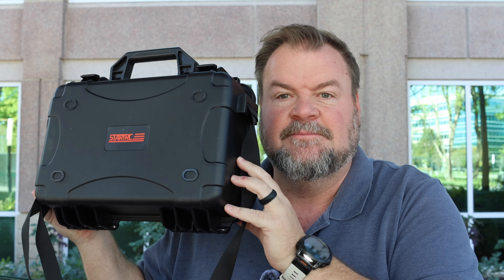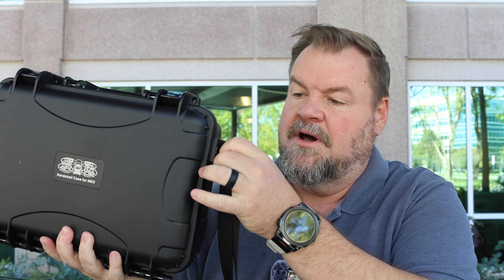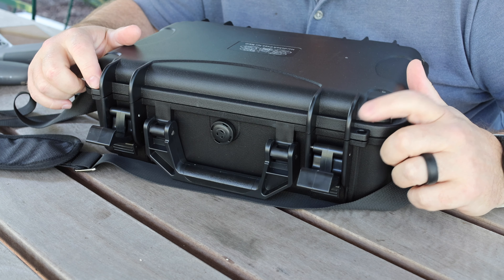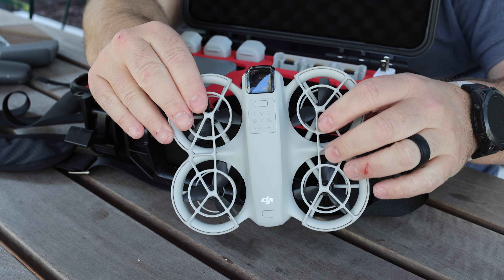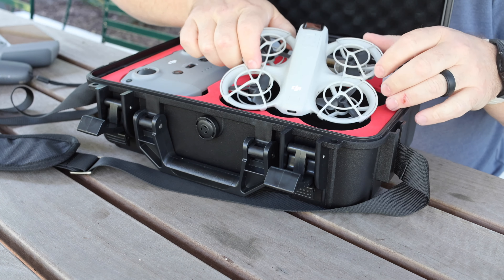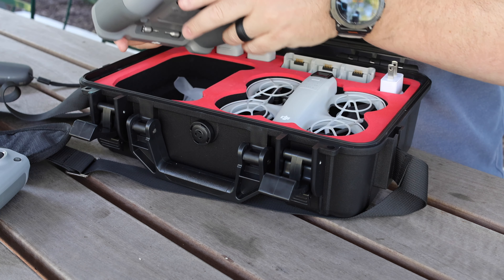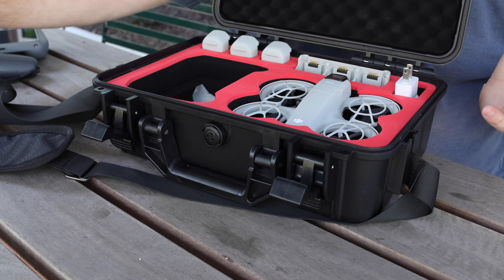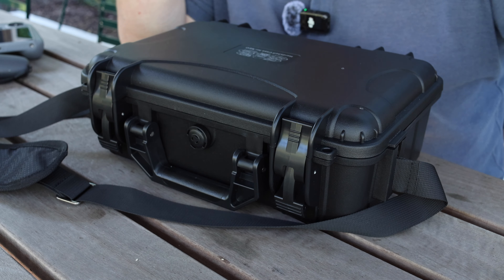DJI NEO - Hard Case from STARTRC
►STARTRC Store

Check out this awesome hard case from STARTRC for your DJI NEO.  Enjoy!

STARTRC Neo Case, Waterproof Carrying Hard Case for DJI Neo Fly More Combo with RC-N3/N2 Remote Controller, Neo Intelligent Flight Battery/Charging Hub

Custom Design for DJI Neo :STARTRC waterproof Hard case is specially designed for DJI Neo Fly More Combo with RC-N3/N2 Remote Controller and other accessories.

Ultra-large Capacity:Neo case can accommodate:1 X Neo Aircraft Drone,1xRC-N3/N2 Remote Controller,1 X Charging Hub,Up to 6 x Battery,1x 35W Charger,1x 65W Charger,2x propellers,cables,filters set,and other accessory.With our extra-large capacity case, you'll enjoy an exhilarating outdoor drone flying experience!

IP67 WATERPROOF: This waterproof hardshell case is IP67 rated to meet your shooting needs in the rain, river or even the sea. Professional pressure valves and seals are designed to keep the Neo Aircraft drone and accessories dry at all times.

Comprehensive Protection: Designed with dual protection of ABS shell and high quality EVA lining material.Not only can it be scratch and impact resistant. You can also rely on the fully customizable foam liner to keep your storage neat and organized, making it easy to find what you need.

Ultimate Portability: comfortable customized shoulder straps and ergonomic rubber-covered handles are designed to accompany you wherever you want to shoot!

What you get:1x STARTRC Hard Case for DJI Neo Fly More Combo,1x Customized Shoulder Strap;(Drone and other accessories NOT INCLUDED)